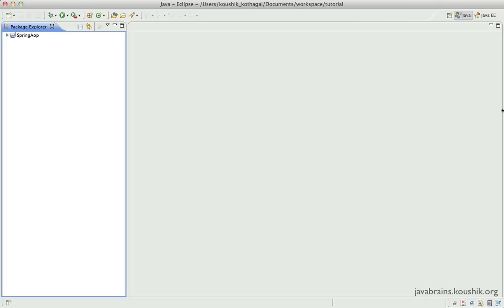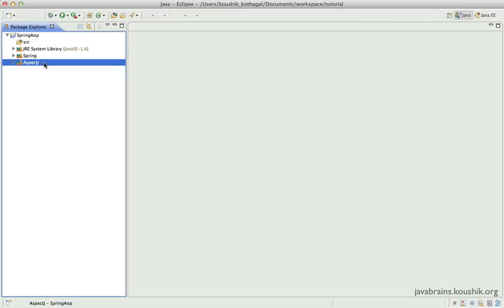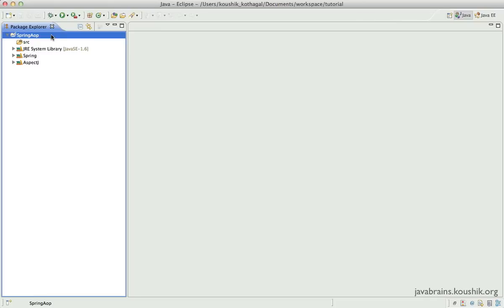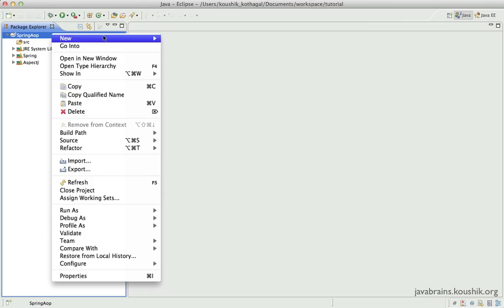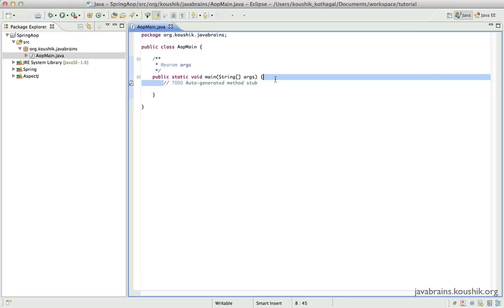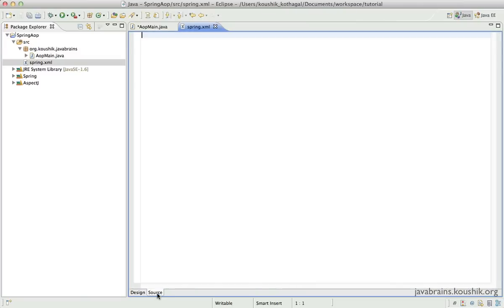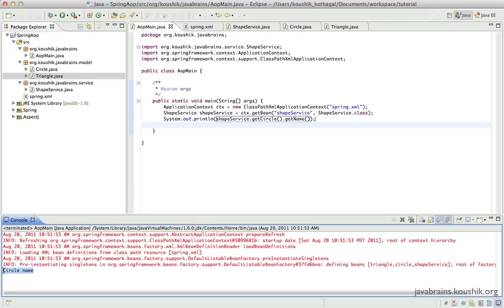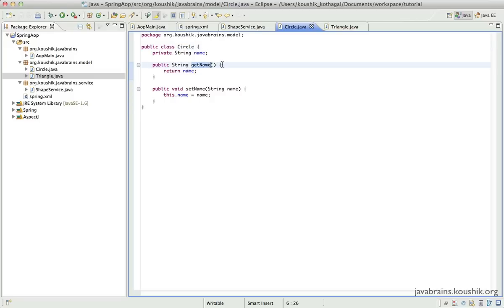Spring Tutorial 26 - Writing Our First Aspect Part 1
In this first part of the tutorial, we'll create a Spring project that forms the basis for our Aspect. This is a good refresher of some of the core Spring concepts, and it also give us an opportunity to introduce a service layer in our code that we'll build on in the subsequent tutorials.